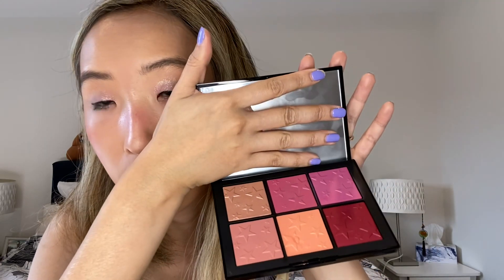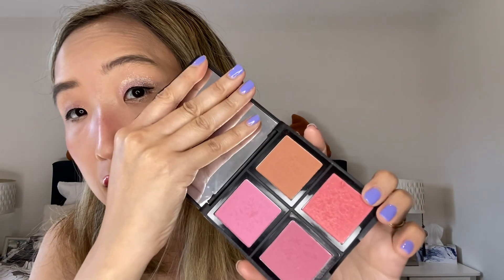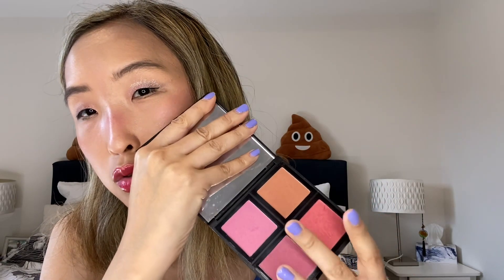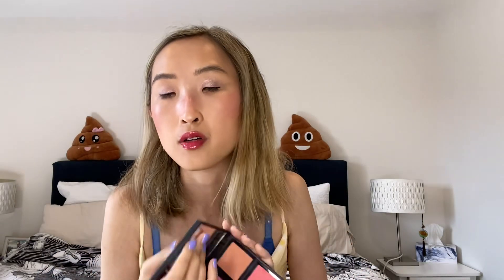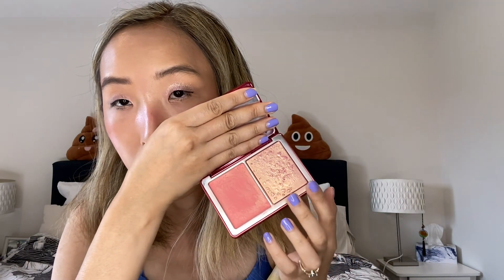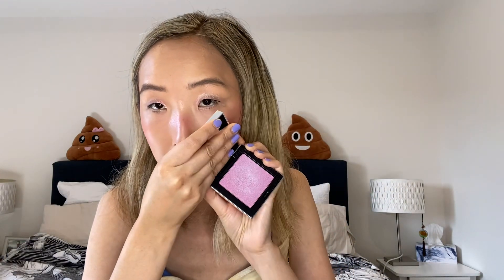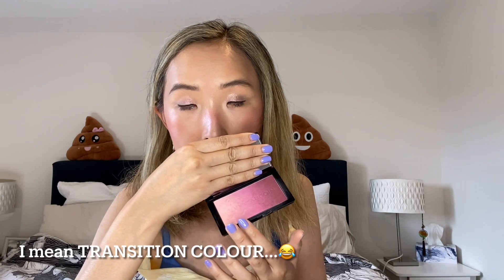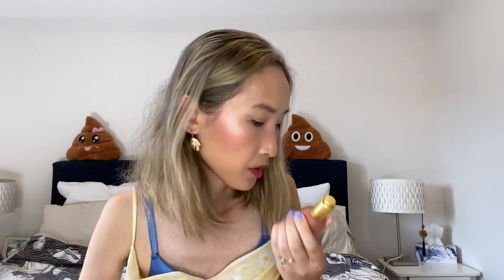Ranking My Entire Blush Collection | Ranking makeup 2023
Hi Beautiful,

Welcome back to another beauty collection ranking video. Today we talk about blushes. Blush is such a popular product in these 2 years. New liquid blush, cream blush and blush duo & palette are coming out everywhere from all different brands. What blushes do I have so far? Which one is my favourite? This video includes all my blushes no matter how old and new they are, but excludes the lipsticks that I use as blush rather than using on lips.

Which blush is your favourite or which do you recommend?

Favorite blushes lists down below.

1. Colourpop Sailor moon — From the moon blush

2. Nars Rising star cheek palettes (limited edition) out of stock in MECCA AUS

3. ELF powder Blush palettes

4. NYX Ombre Blush

5. Natasha Denona Love cheek duo

Teana